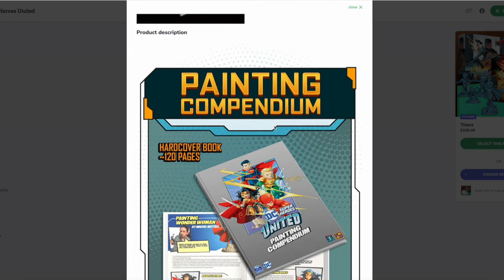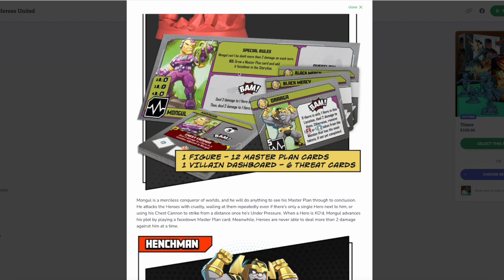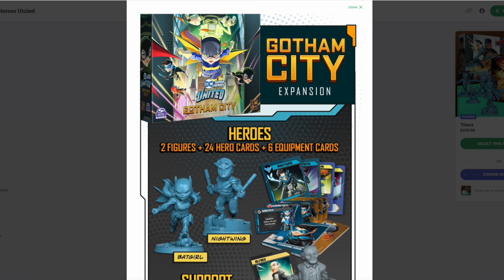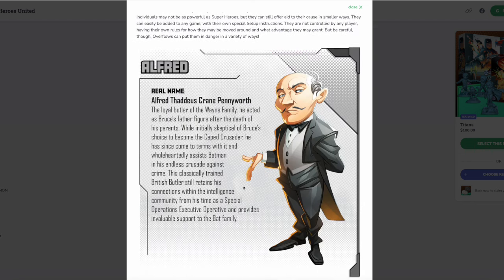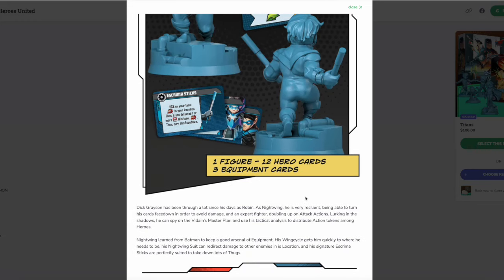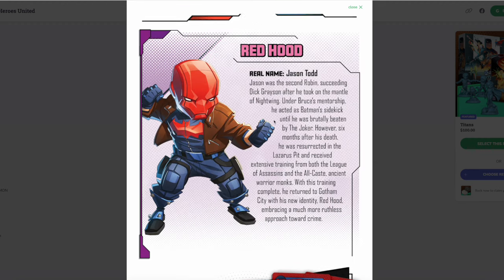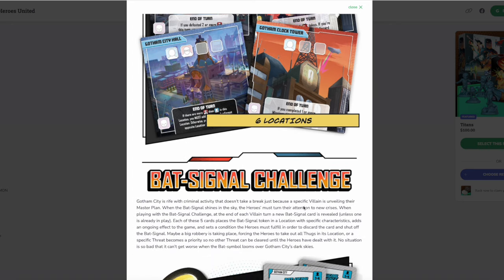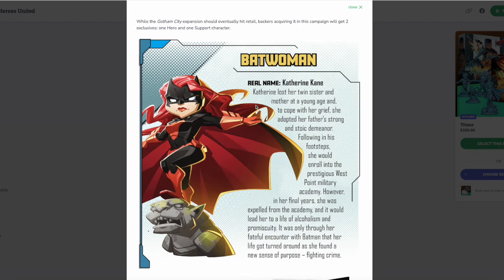DC SUPER HEROES UNITED | Days 9 and 10